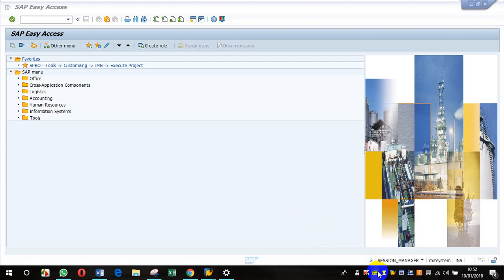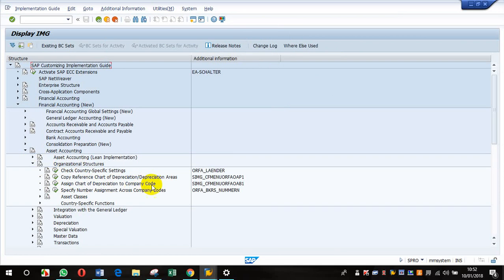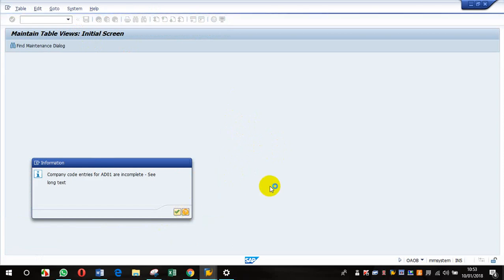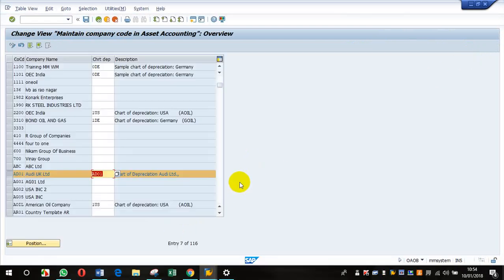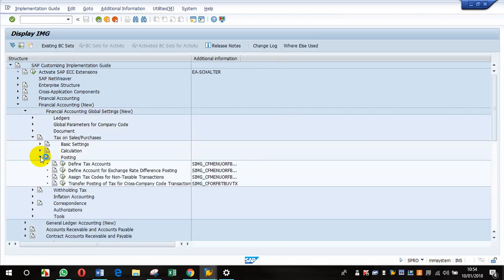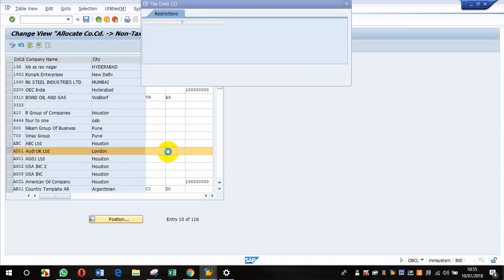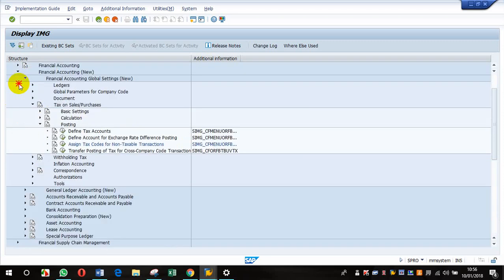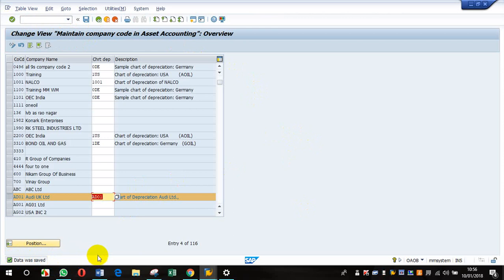SAP Error AC551 Solution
Solution to SAP Error Message AC551